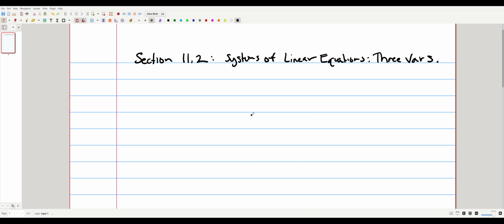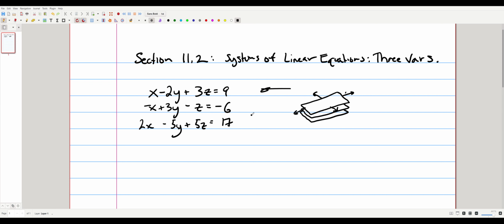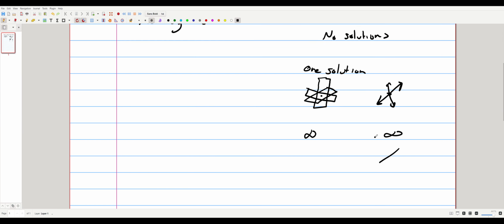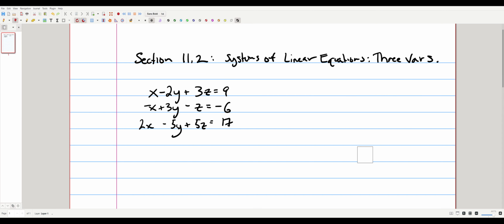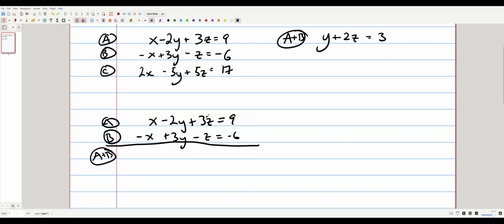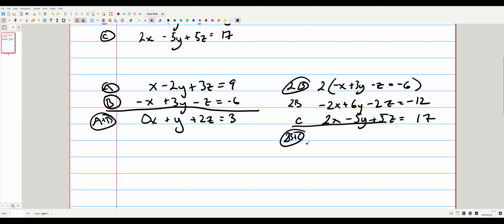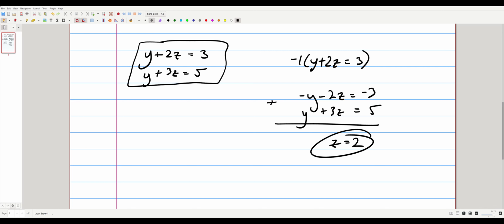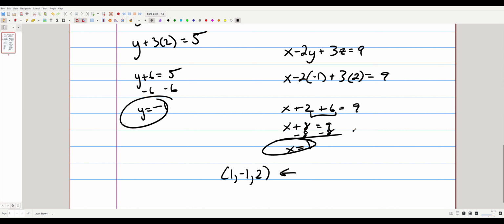Section 11.2: Systems of Linear Equations in 3 Vars